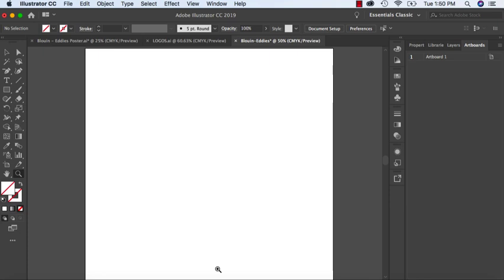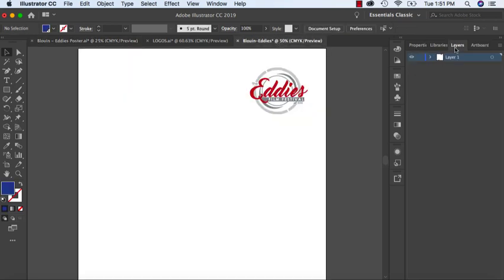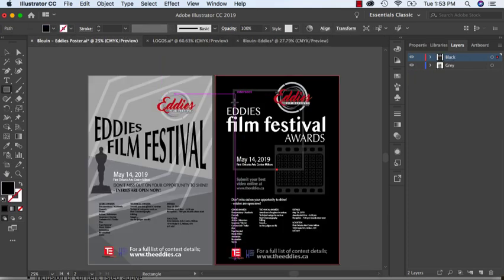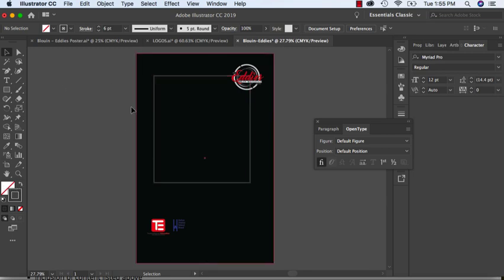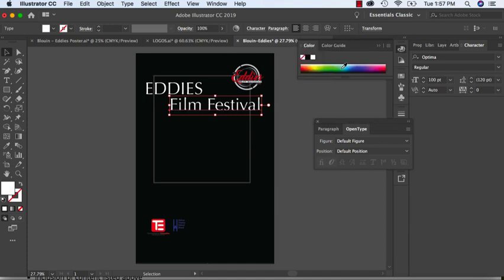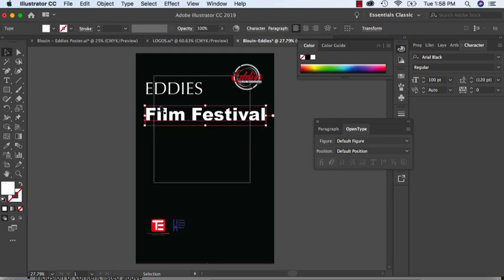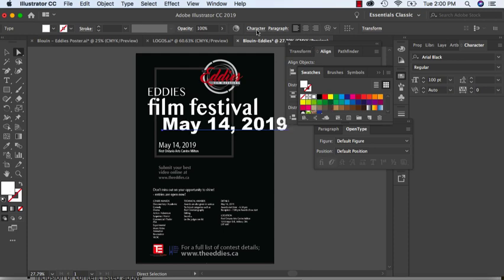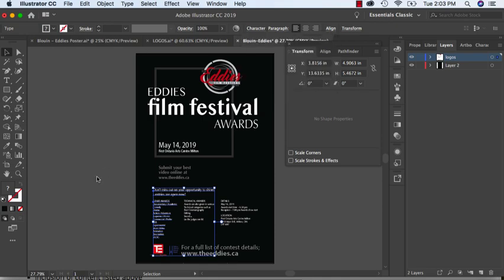Illustrator CC Tutorial - Poster Design Part 1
Students will learn how to work with shapes, fills / strokes, add text, align text and more.